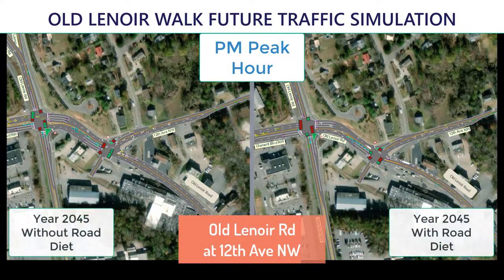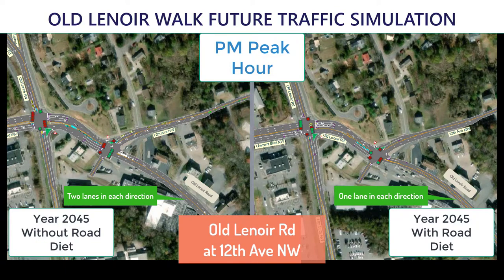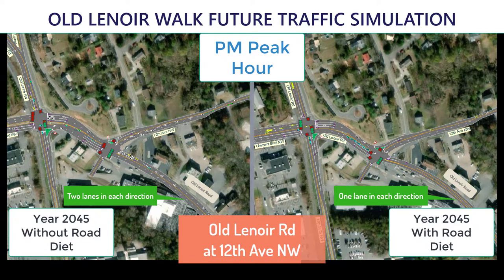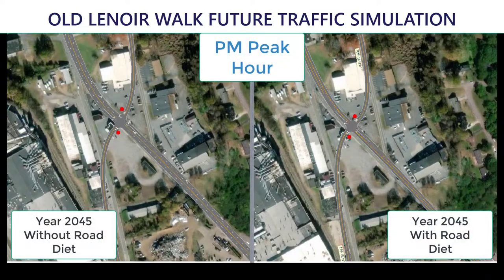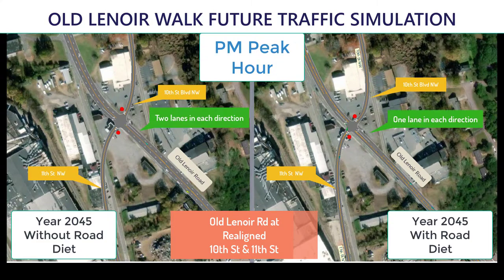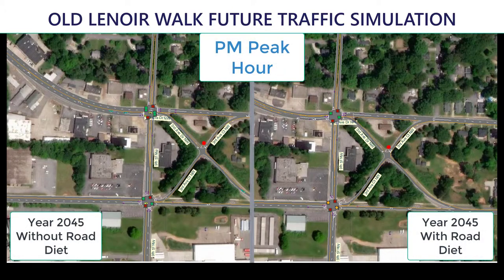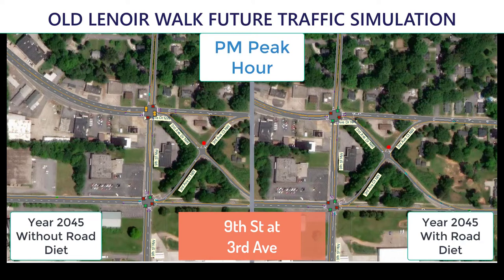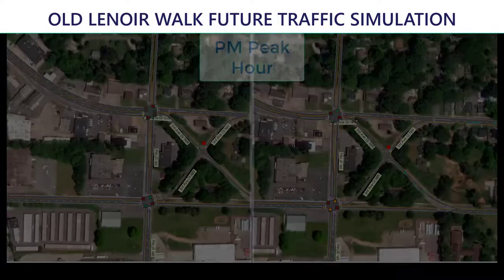Hickory, NC’s Old Lenoir Walk Traffic Simulation (Future PM Peak)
Traffic simulation comparison of future conditions for the proposed Old Lenoir Walk pathway project in Hickory, NC. TPD utilized forecasted traffic projections from the regional transportation model to develop Year 2045 traffic volumes with and without the proposed pathway construction for the PM peak hour. Construction of the pathway will result in a reduction in the number of vehicle travel lanes on Old Lenoir Road and TPD analyzed potential impacts to traffic flow resulting from the lane revisions.